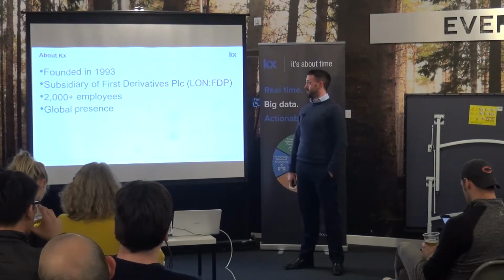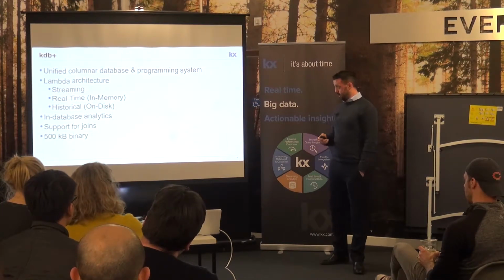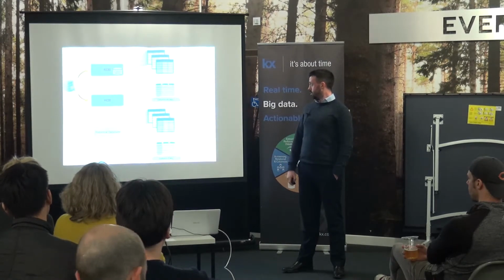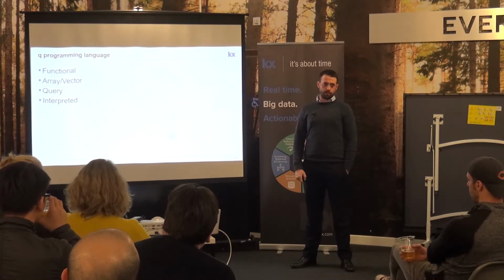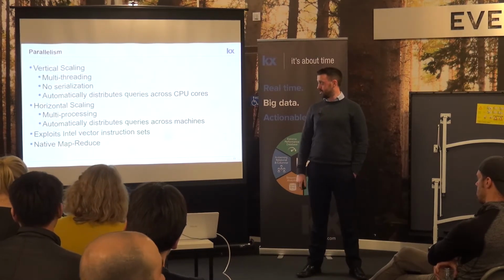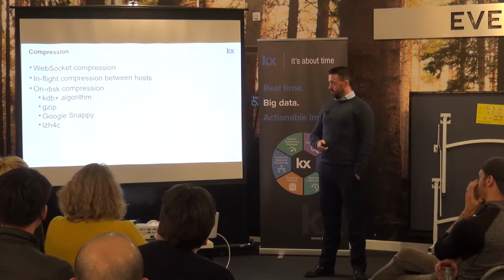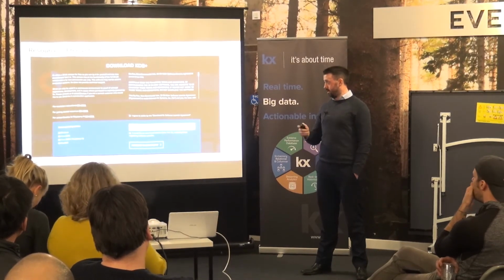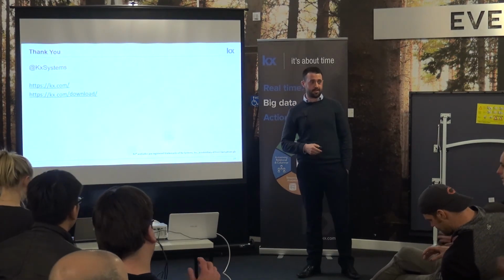Scotland Data Science Meetup: Kris McCracken - Time Series Analytics for Big, Fast Data